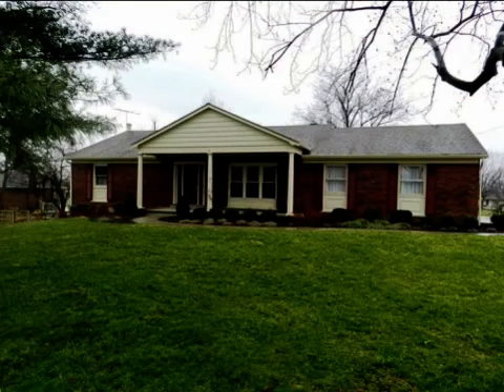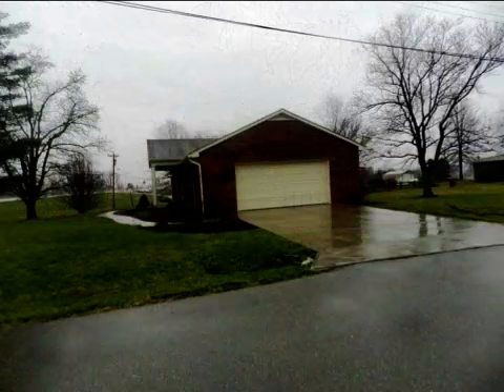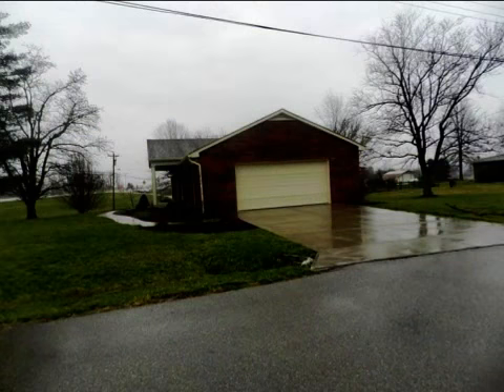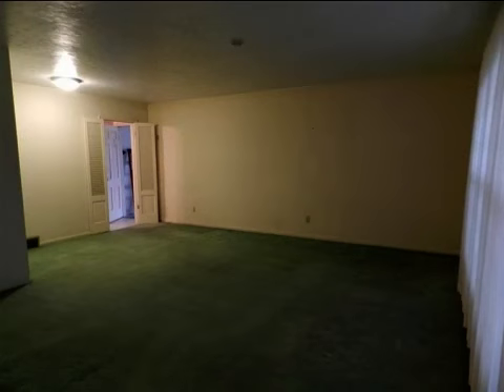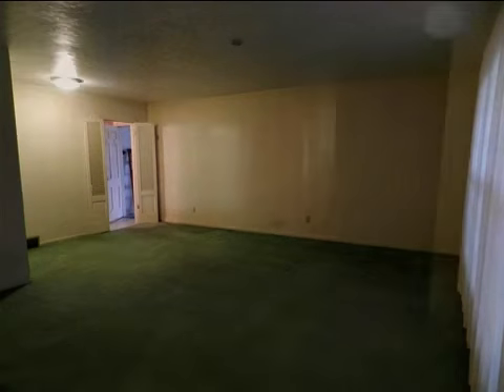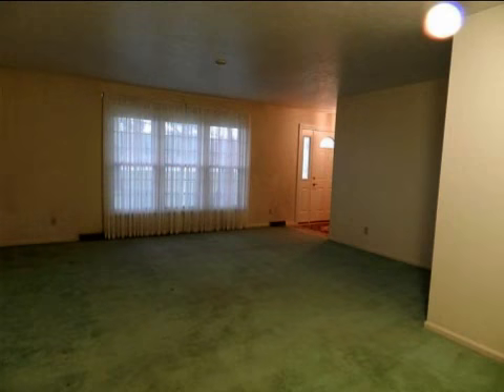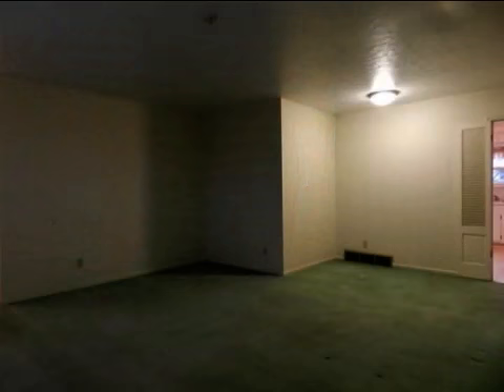Real estate for sale in Florence Kentucky - MLS# 405978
6018 Kenner Dr
Florence Kentucky 41042
MLS 405978

Ranch Home With 3 Bedrooms & 2 Full Baths. It&rsquo;s Ready To Move In! The Exterior Is Done - Driveway 4 Yrs Old New Roof Furnace Is 4 Months Old Nice Windows Water Heater 2010 - Just Needs Paint & Carpet! Lots Of Home For The Price!